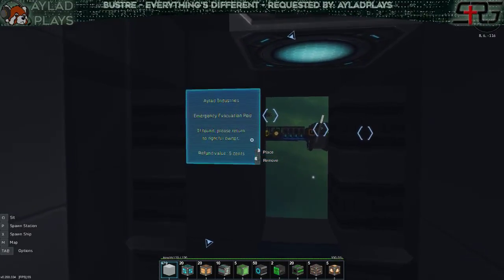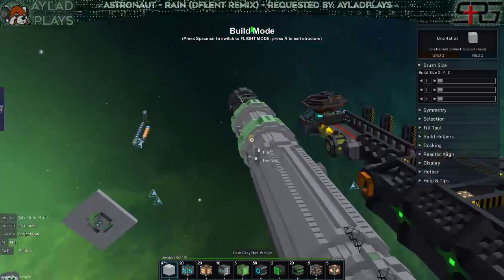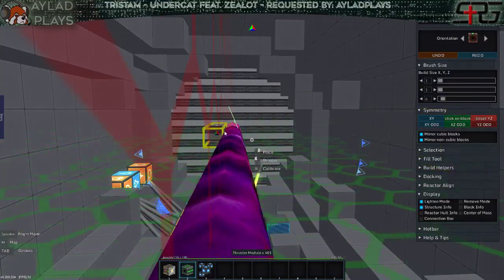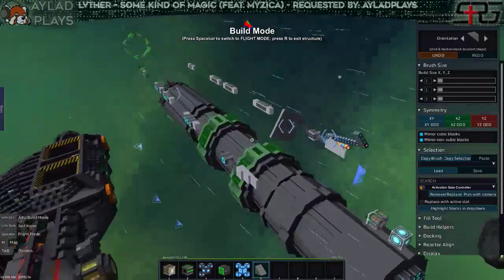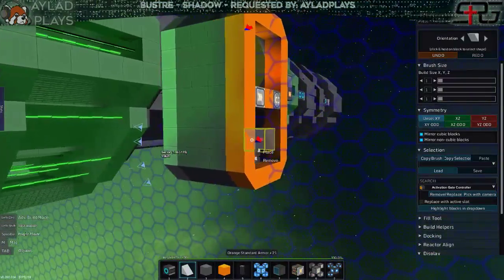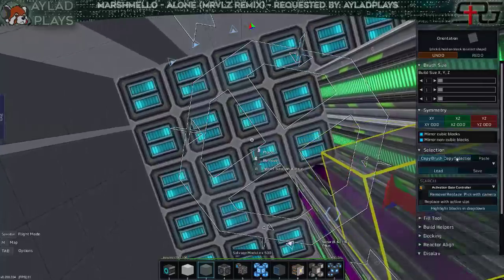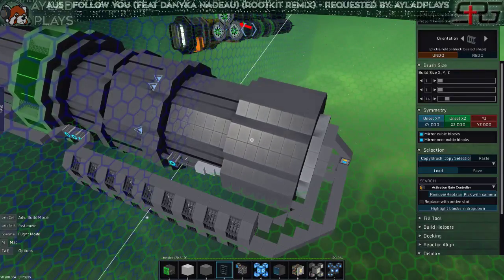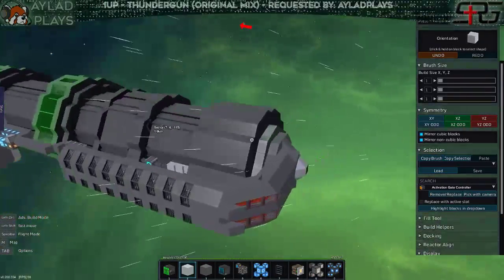Spinning Tubes - Aylad plays Starmade (creative)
Time to redesign the salvage tubes on my asteroid mining ship... again...

for more info on SRG!

V4V Discord Server! Come chat with us ANY time of day!